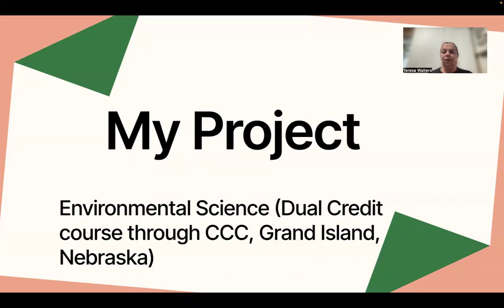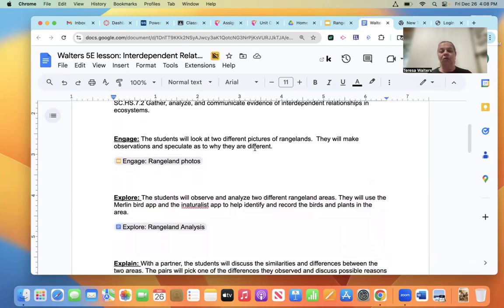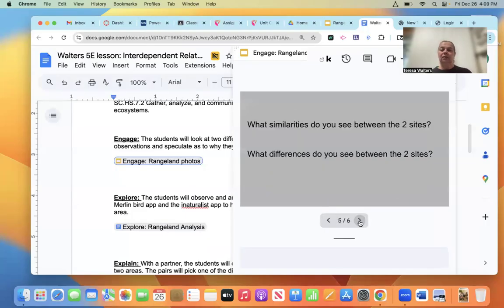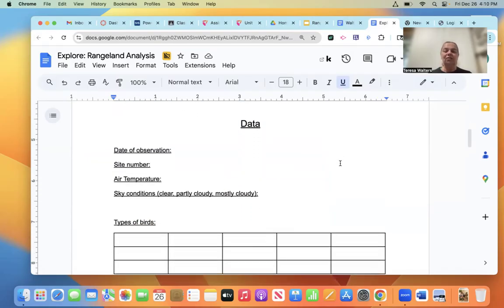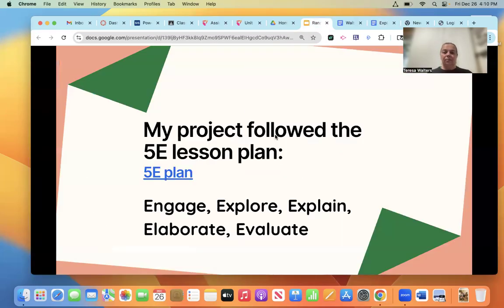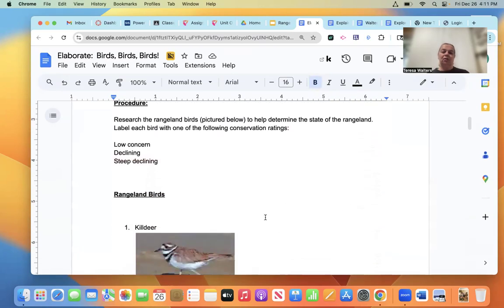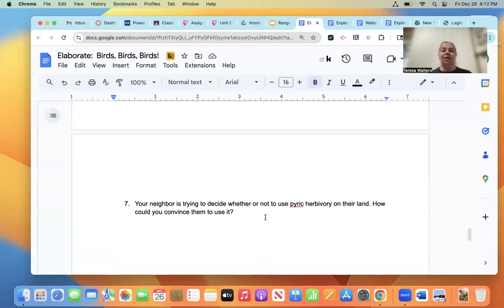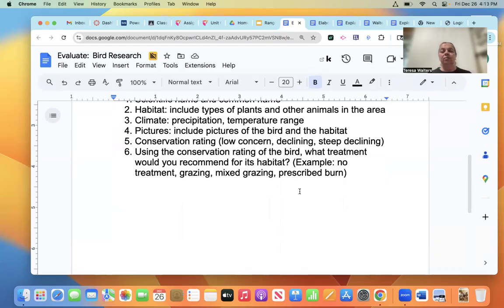CHP Teacher Resources Video - Teresa Walters